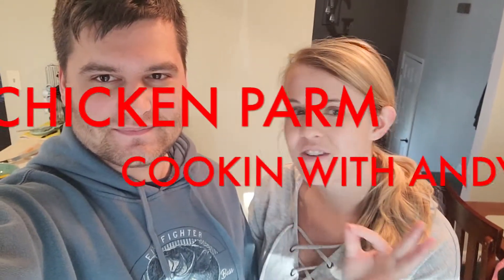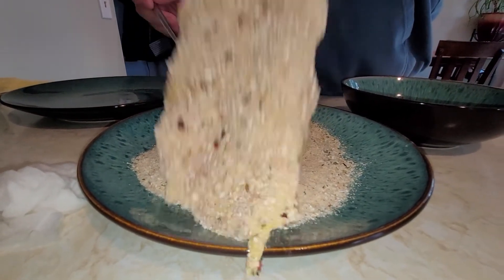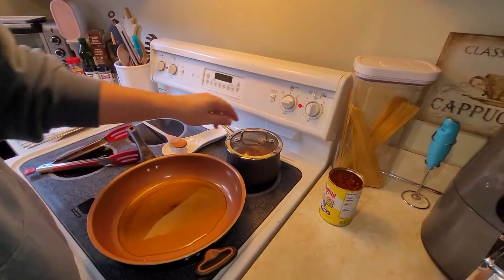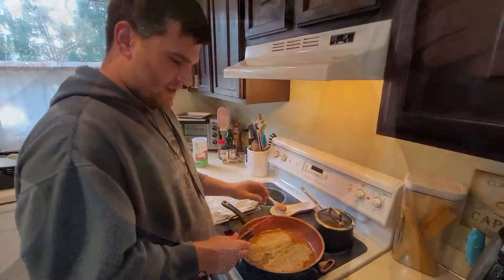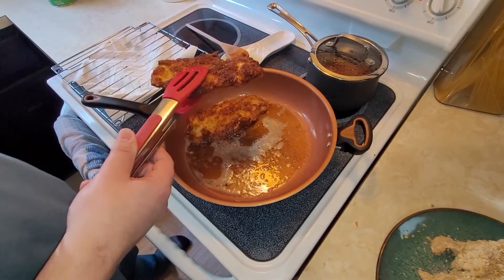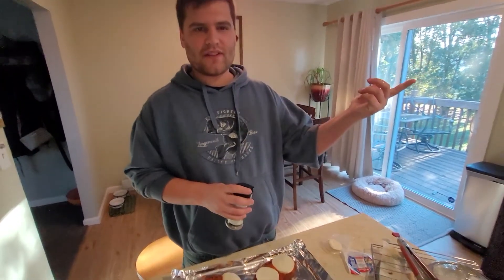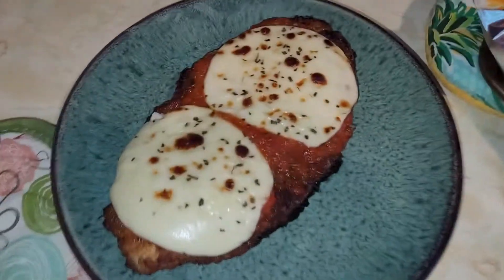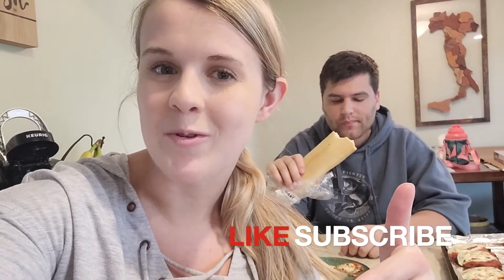How to Make THE BEST Chicken Parmesan | Cooking With Andy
We are back in the kitchen for another segment of Cooking With Andy!🍴 Today, he will be walking us step by step through his recipe for THE BEST Chicken Parm!

Follow along my fitness journey on Instagram @jennahayesfit